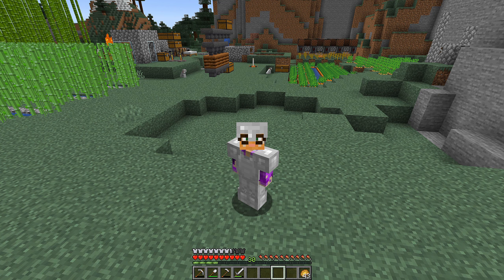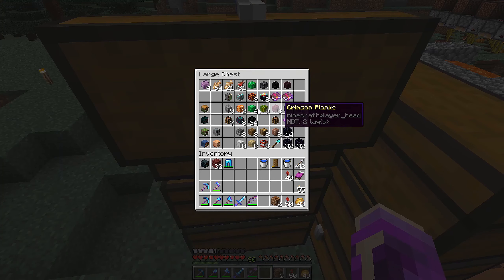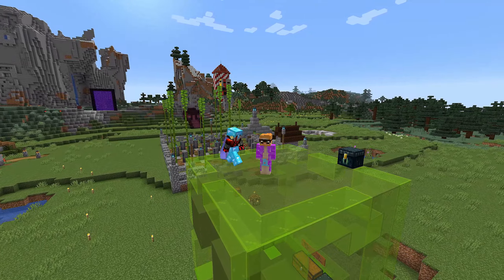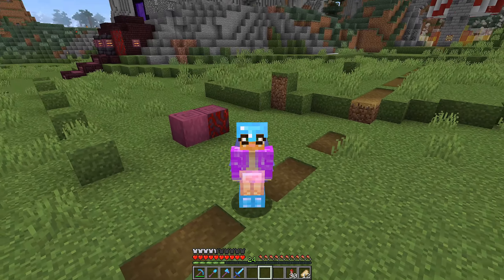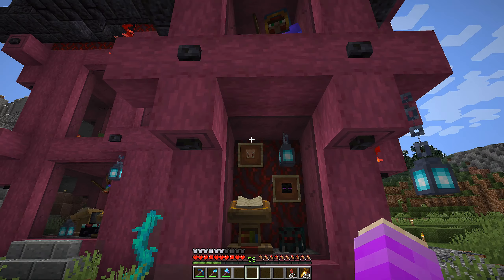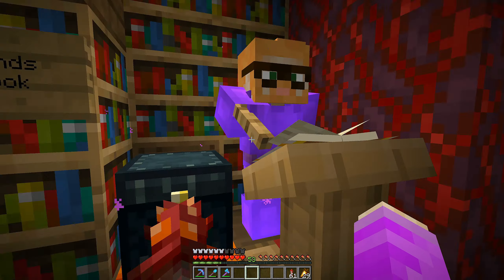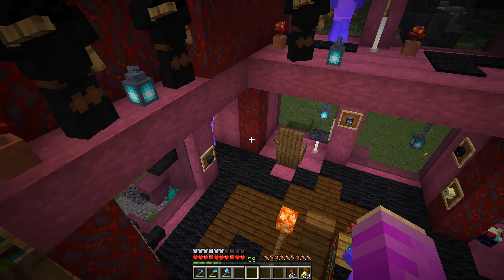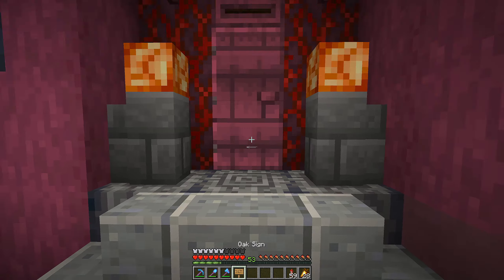NeverCraft SMP S2 E3: It's time to get rich again! (Minecraft 1.16.3 Let's Play)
In this episode we build a magical bookstore to sell enchanted books to the other NeverCrafters.

Intro/Outro and lute music created by me.